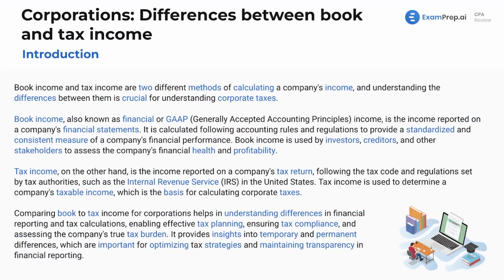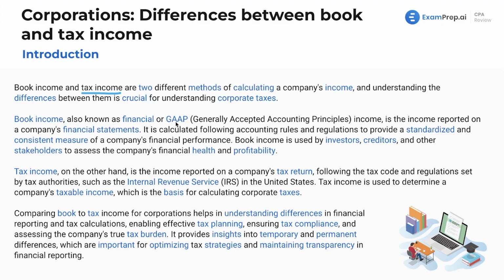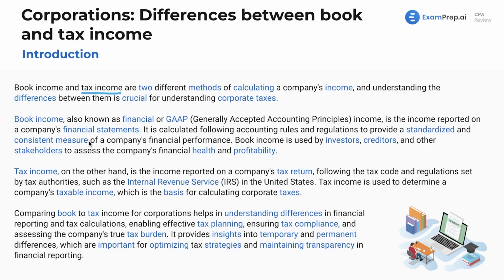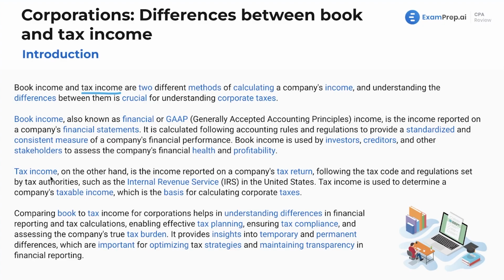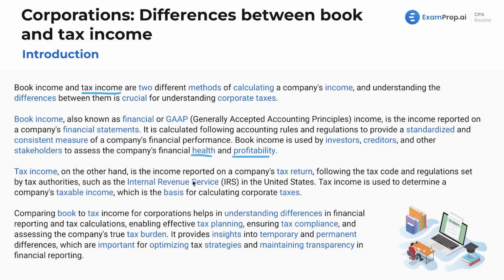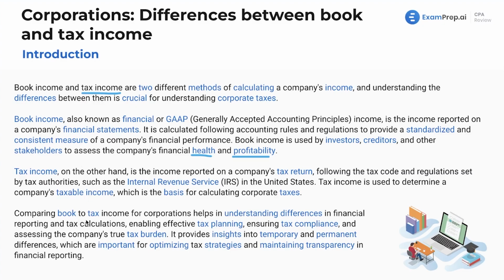Introduction to Differences Between Book and Tax Income [CPA Prep]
🎓 Lesson Overview:
In this lesson, Nick Palazzolo, CPA, walks through the nuances of book and tax income, breaking down their crucial differences and their roles in corporate taxes. He emphasizes the importance of comprehending these differences for not just exam success but also practical career application. Nick explores the rationale behind book income as the standardized measure for financial performance and how it presents a clearer picture of a company's health and profitability. Contrastingly, he describes tax income as influenced by specific tax rules and regulations, aimed at driving certain behaviors and actions. Throughout the lesson, Nick demystifies the process of reconciling these two types of income through schedules M1 and M3 and highlights the relevance of understanding both for real-world tax planning and compliance. Strap in for an insightful journey into temporary and permanent differences, tax strategies, and the pragmatic side of mastering these concepts beyond the exam prep.

🔍 Key Topics Covered:
- Book vs. Tax Income
- Corporate Tax Differences
- Tax Reconciliation
- Schedule M1 and M3